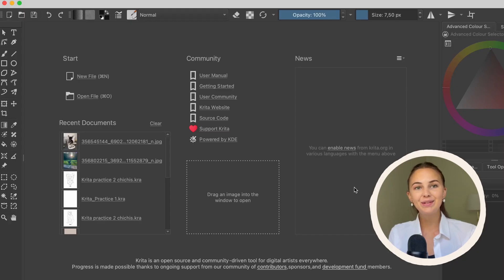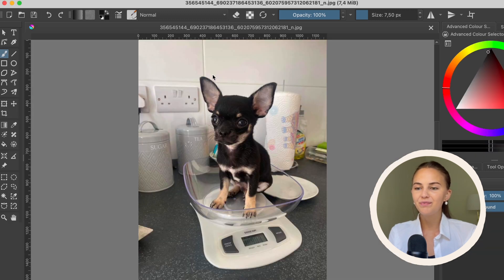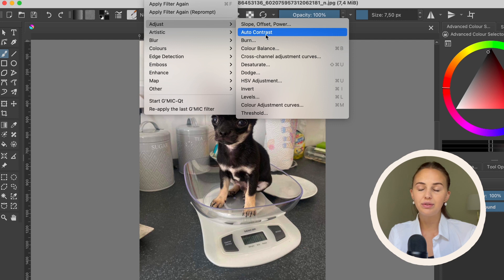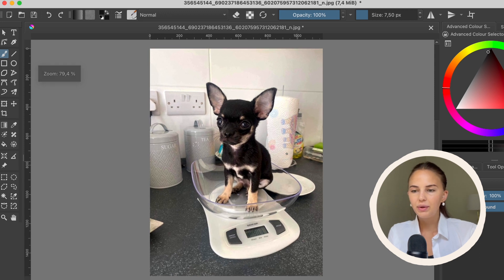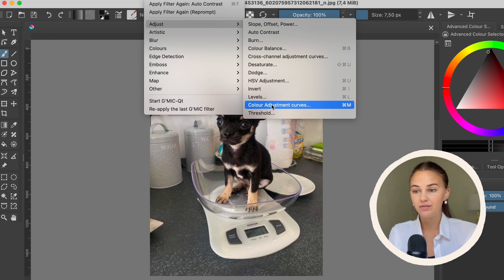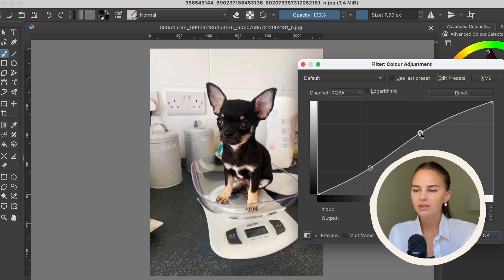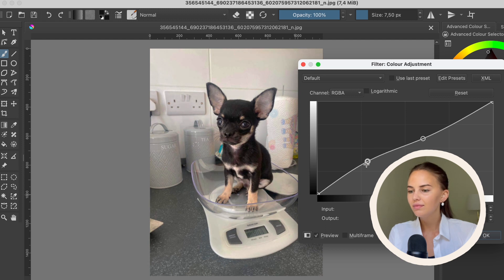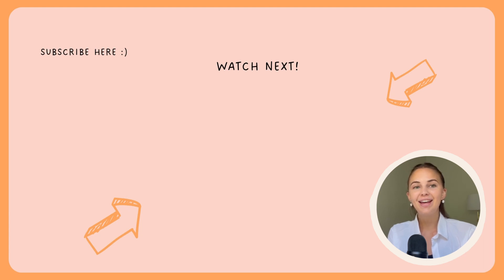KRITA How to add contrast to image easy tutorial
Hi! In this quick tutorial you will see a step by step guide how to add or change the contrast of an image in Krita - the (according to me) best free alternative to Photoshop! This tutorial is for beginners, let me know if you have any questions about Krita and I will do my best to help you!